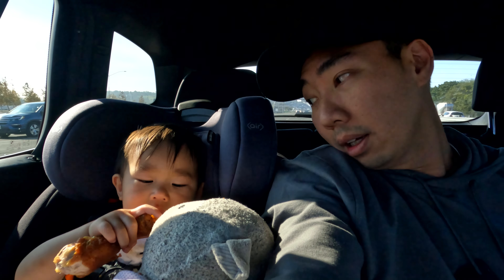ROAD TRIP TO TAHOE with the GoPro Hero 10 Media Mod | Vlogmas 2021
We are on the road - testing out the GoPro Hero 10 with my brand new media mod. Honestly, in-car filming with the onboard mics is terrible. Let's put the media mod to the test while we head to Tahoe.

My Gear